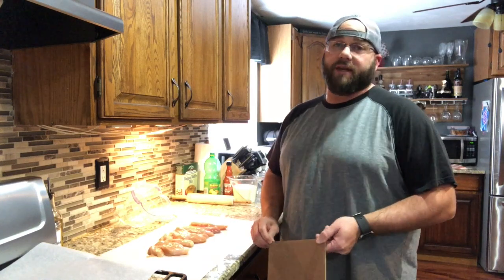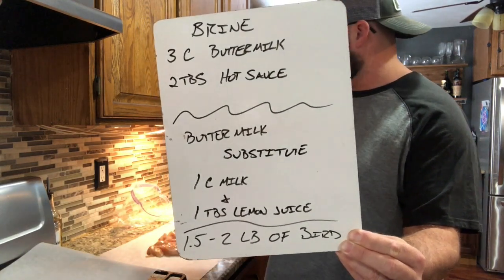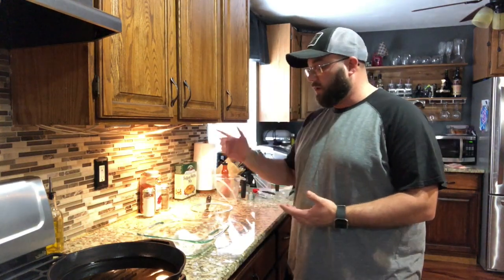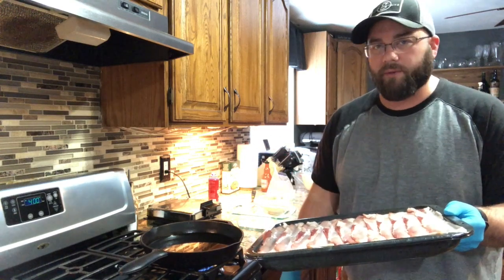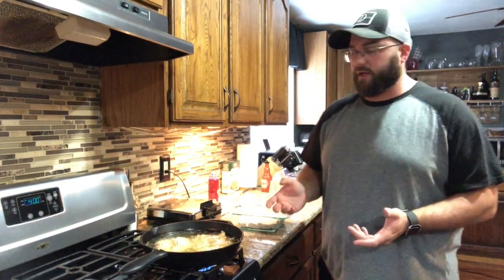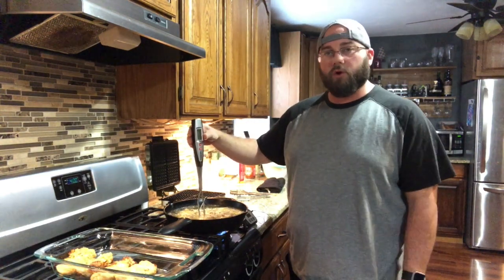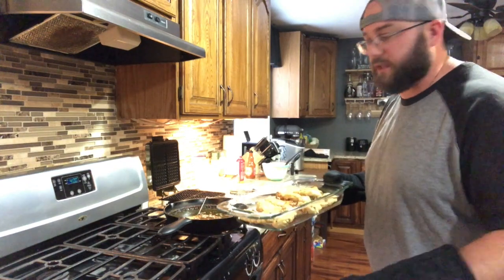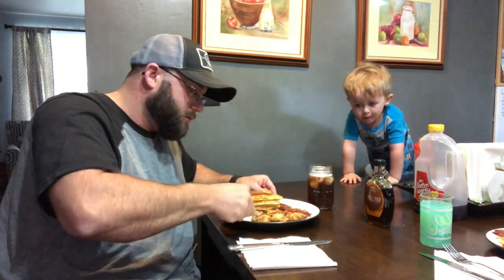Chicken and Waffles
Quarantine Kitchen - Homemade Chicken and Waffles. Sorry for some of the kid noise in the background. Also make sure the oil is proper temp before starting to fry.